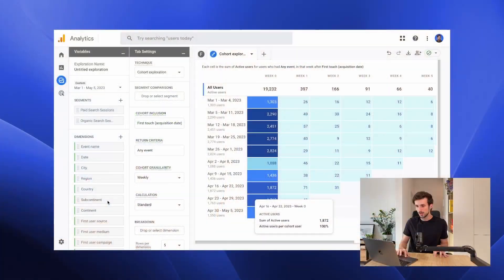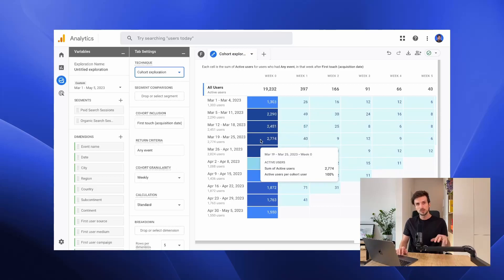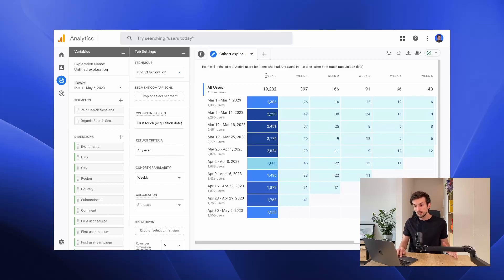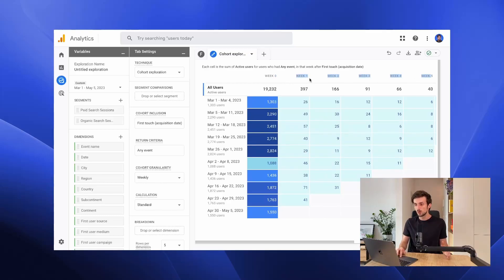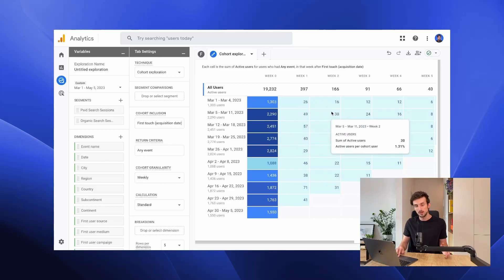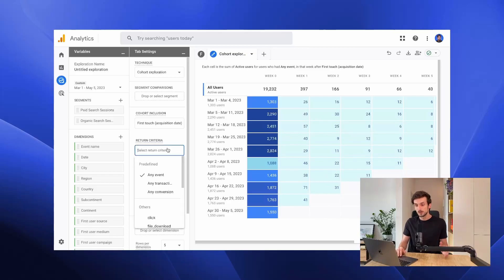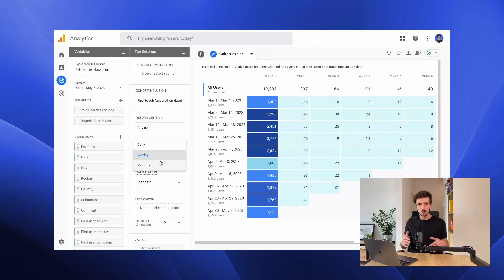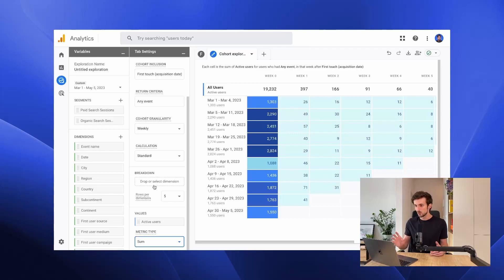GA4 Exploration: Cohort Exploration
Data to Value GA4 Audit 👉